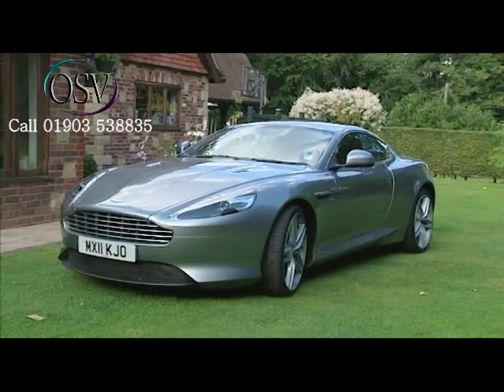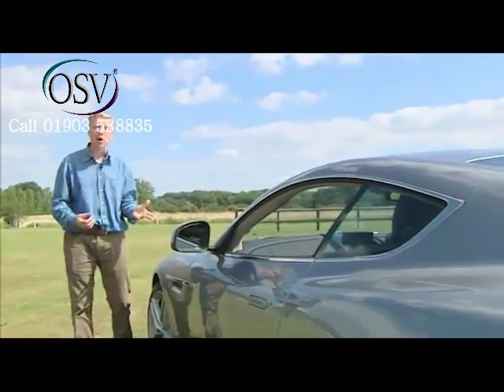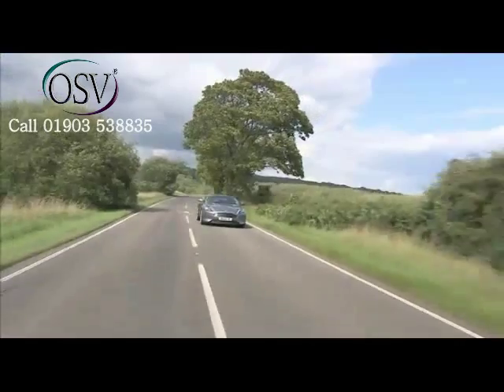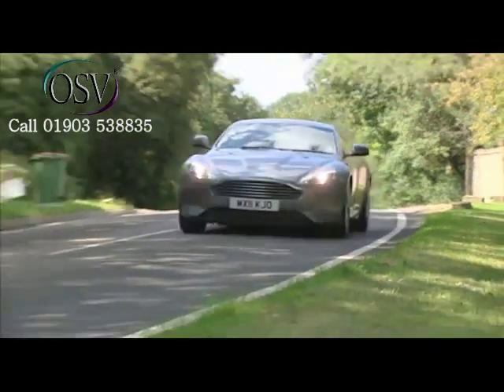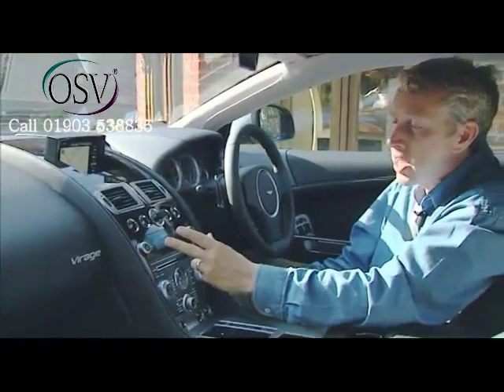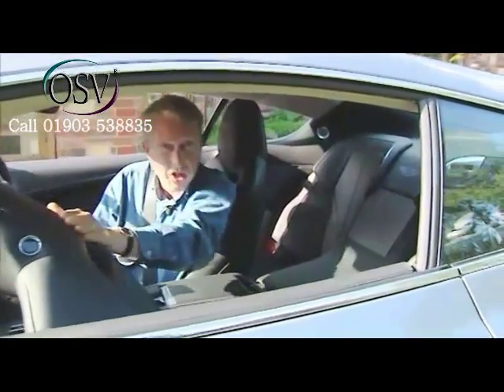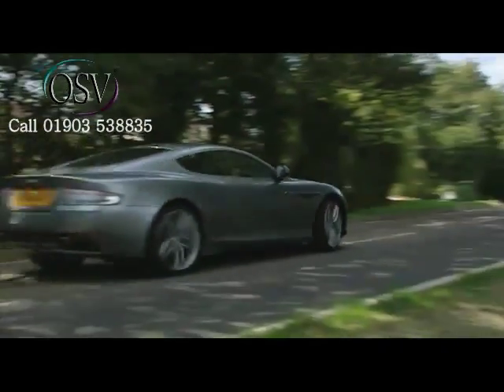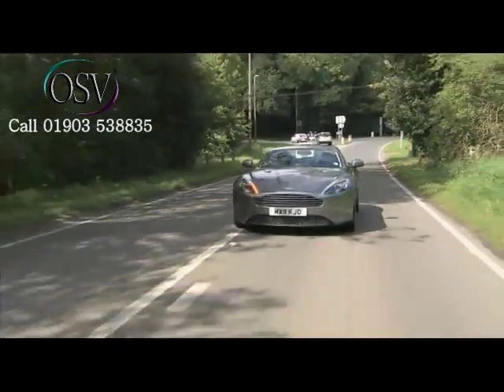Aston Martin Virage Review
The Aston Martin Virage is a hand-crafted, luxurious sporty GT that brings together everything that is great about this iconic British brand, slotting in between it's least and most expensive models. If you like Aston's you'll love it. If you don't it'll still seduce